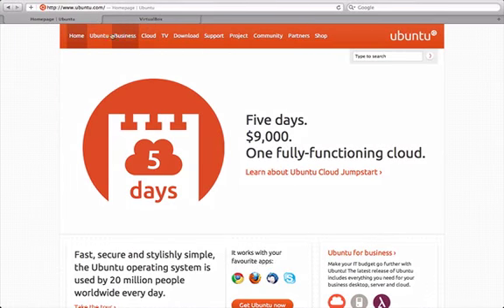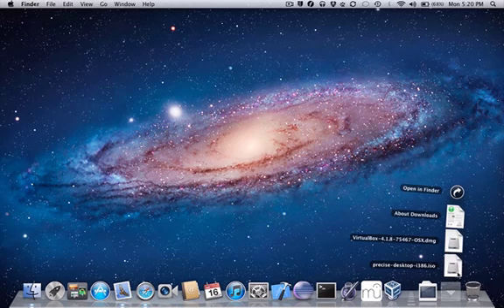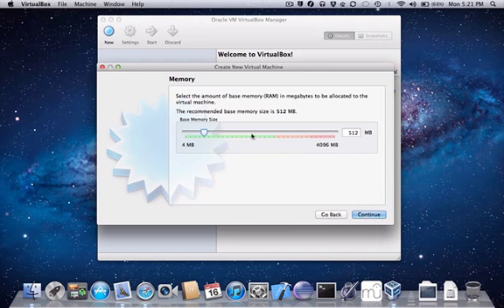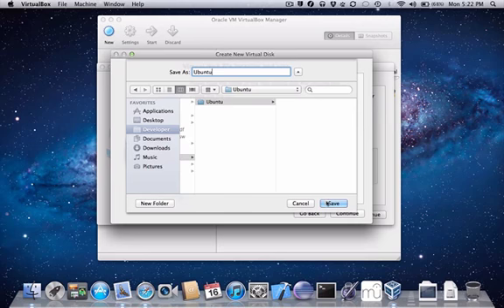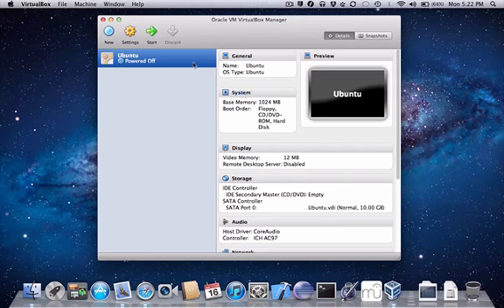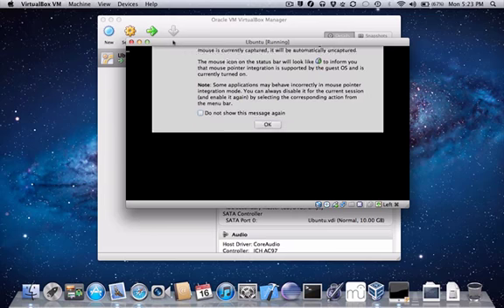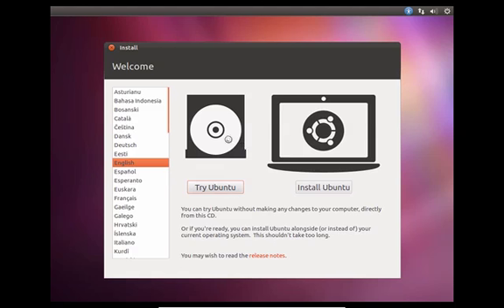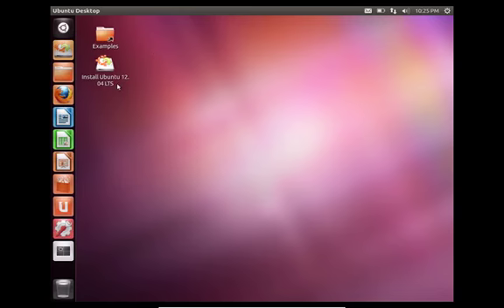How To Setup an Ubuntu VM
In this video I show how to setup up a Virtual Machine, specifically with Ubuntu. A virtual machine allows one to have an operating system inside one's current operation system. This is safer and more convenient than dual-booting. On the other hand, it may be a bit slower and not fully use the available hardware of one's computer.
I apologize for my voice and coughing.